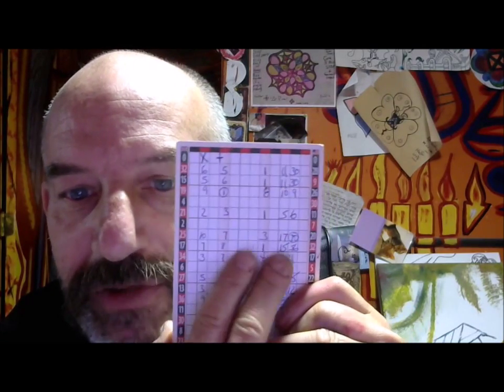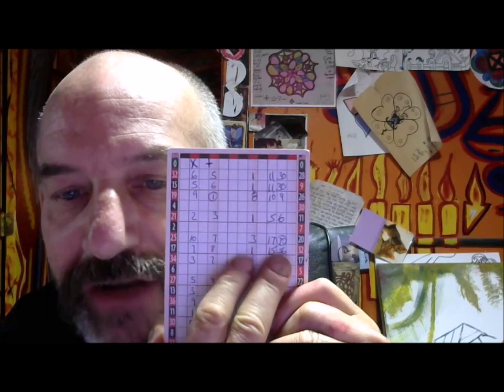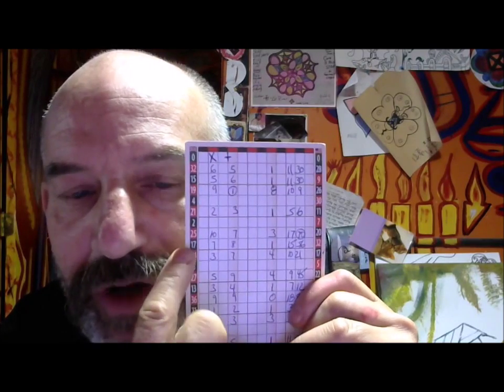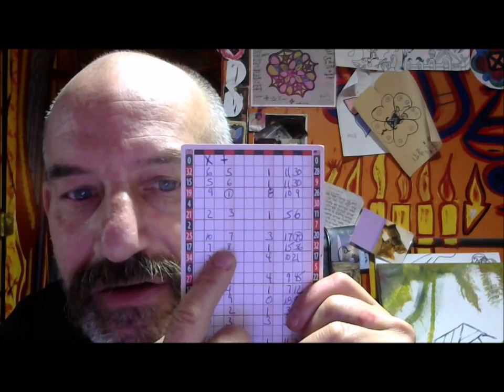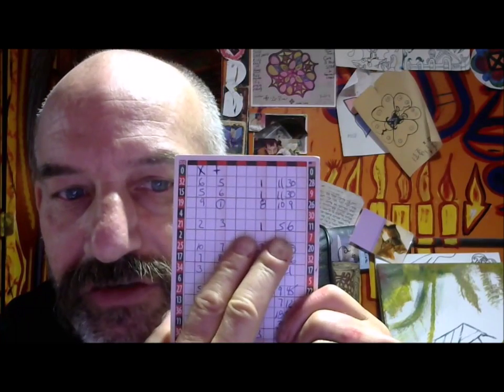PERSONAL NOTATION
UN COBBING THE NIGHT. COB WEB CORN COB ALL STUCK TO THE SAME STRING..NIBLET. REPRESENT MARS NO PASSING THE POOP TEST REVEALS NIBLET TEL BIN